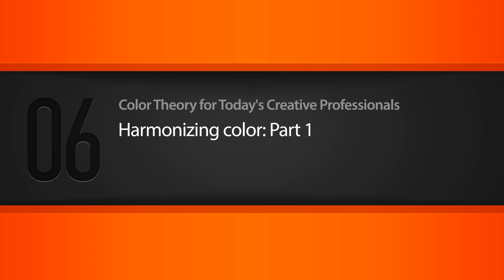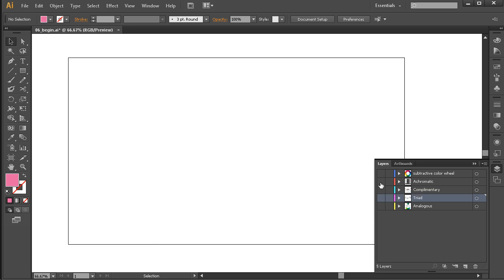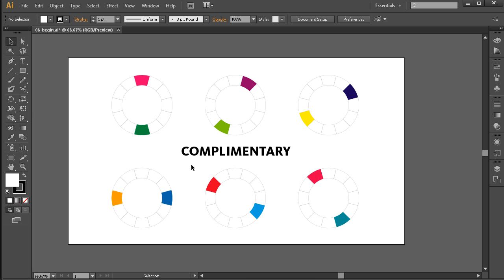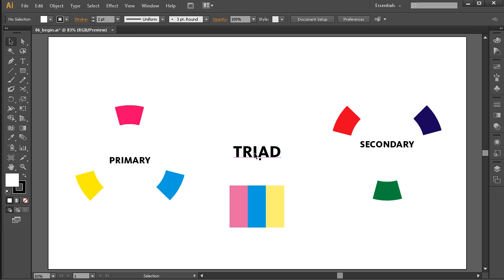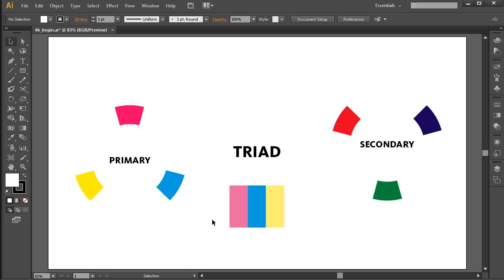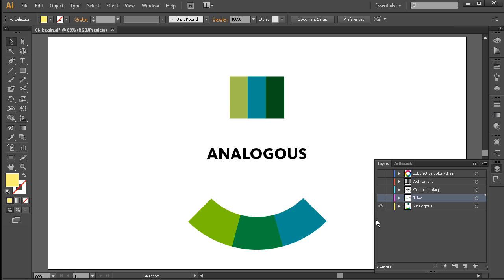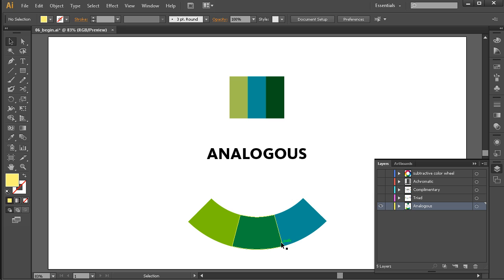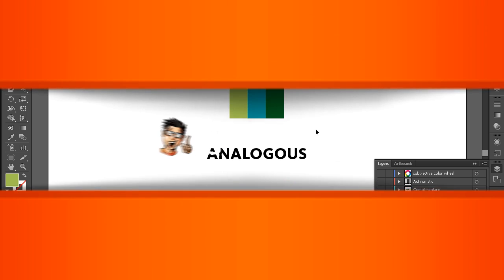6 Harmonizing color Part 1